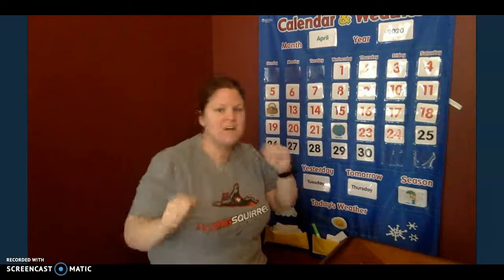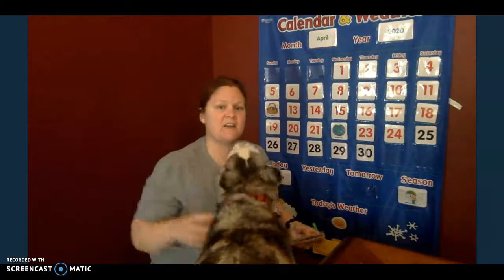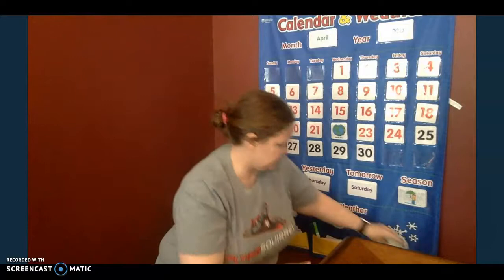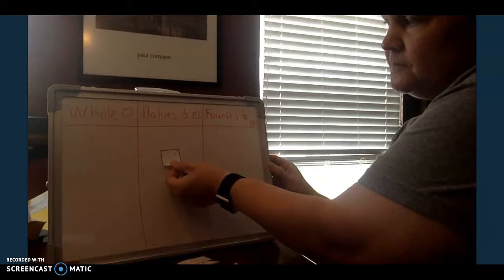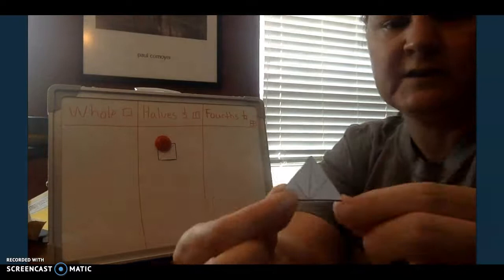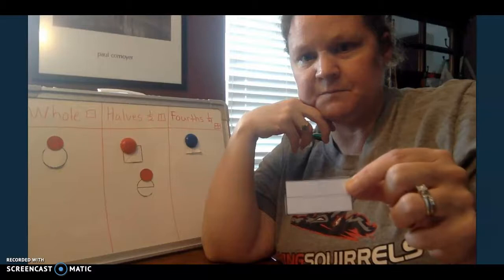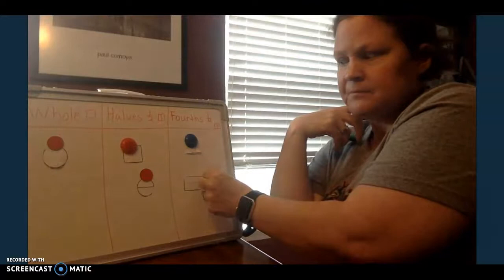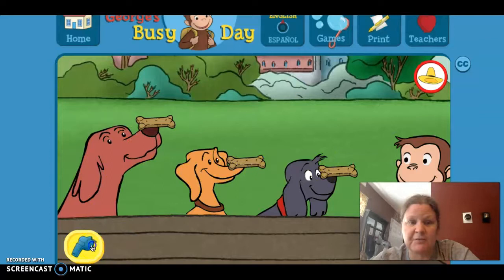Ms. Reisner's Math Lesson #15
Fractions review